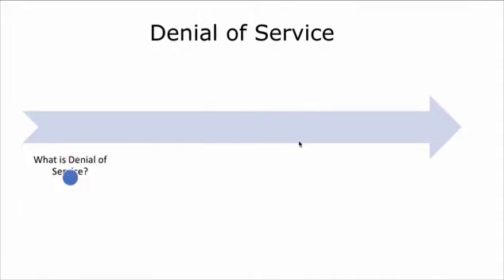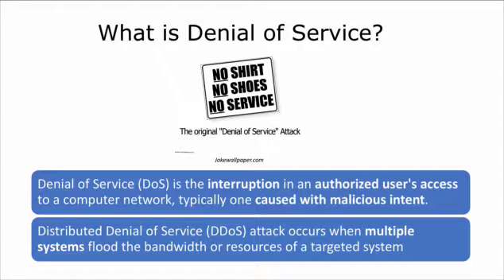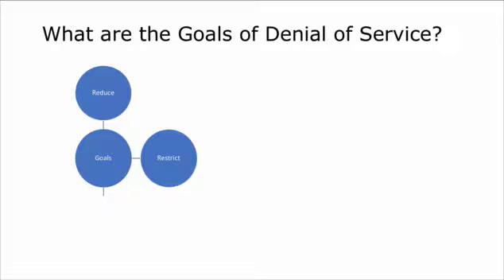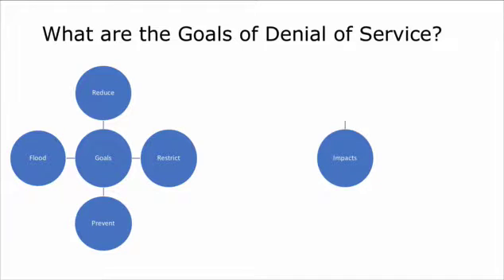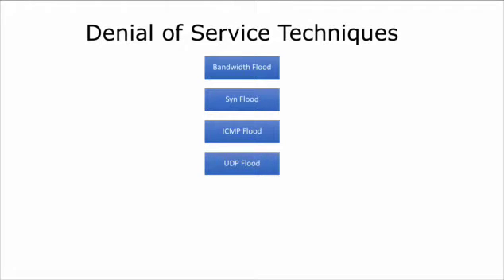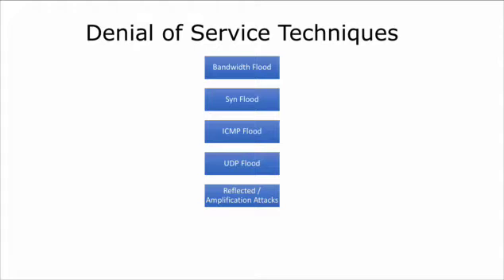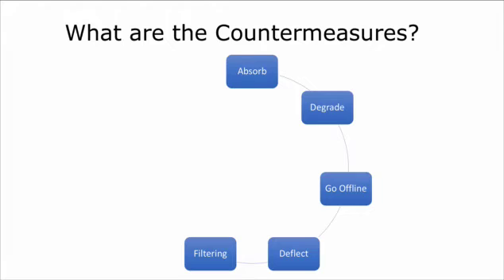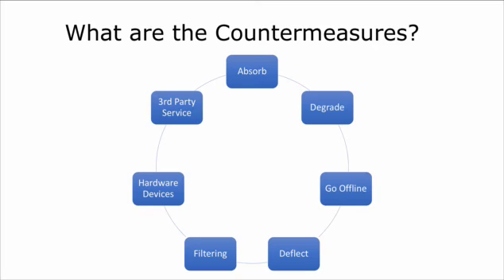Ethical Hacking Course: Module 10 - Denial of Service Theory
Learn how to create Denial of services using different tools, its purposes and countermeasure in this module of Ethical hacking tutorial. Know more watching this video. Read the full blog